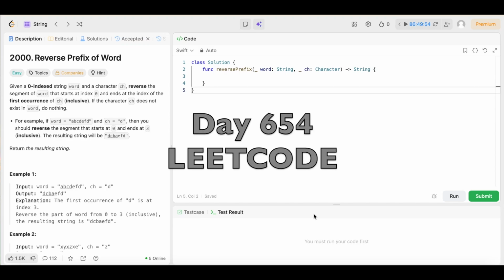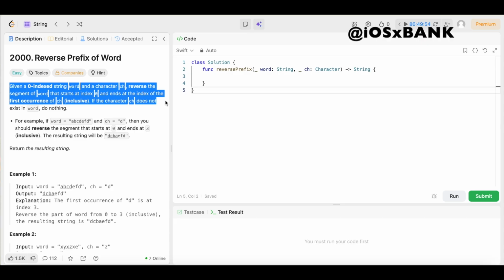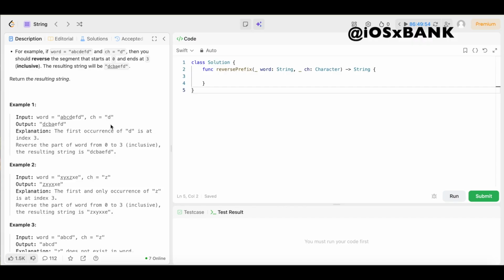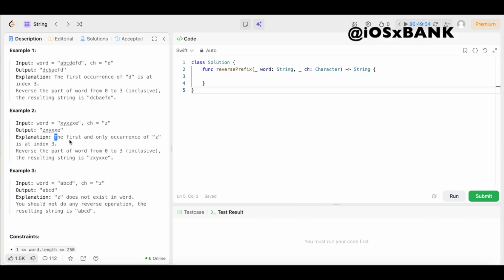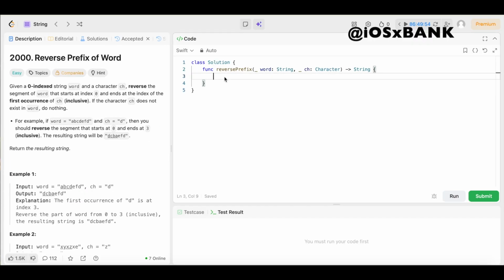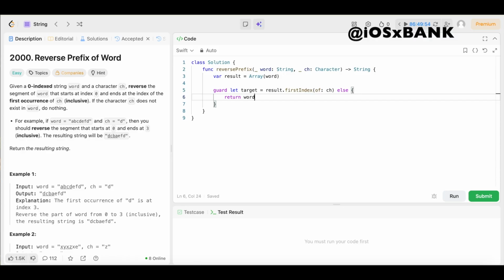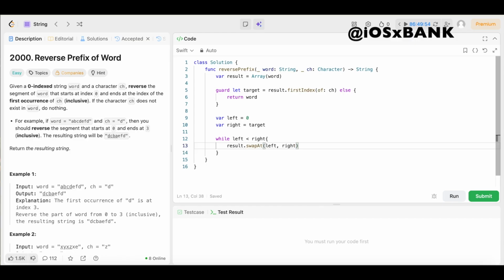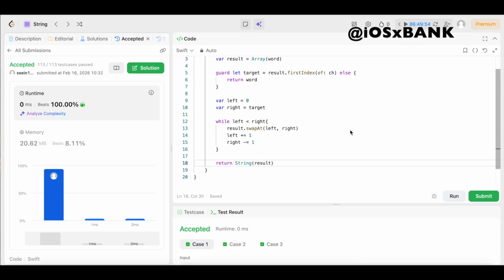Day 654: LeetCode Problem 2000. Reverse Prefix of Word - Swift